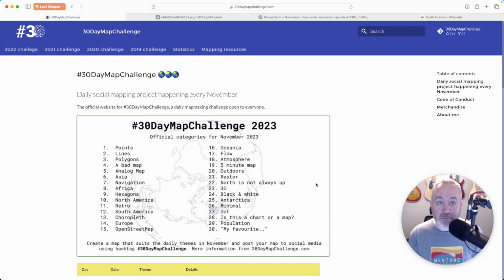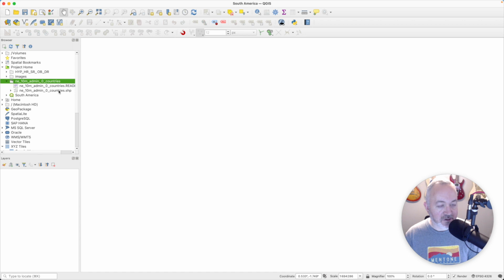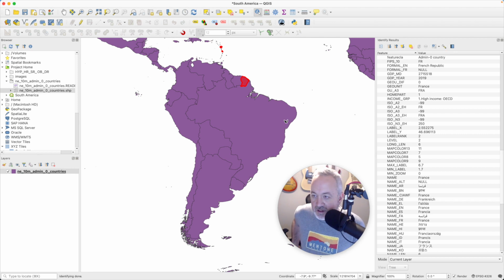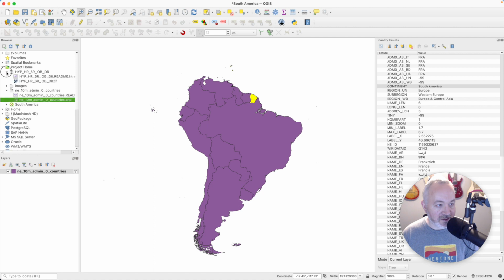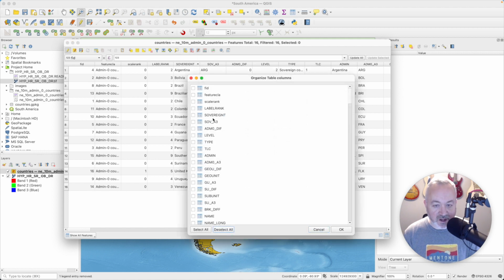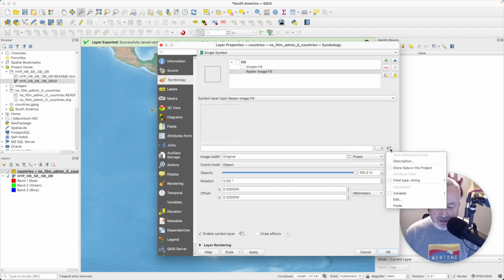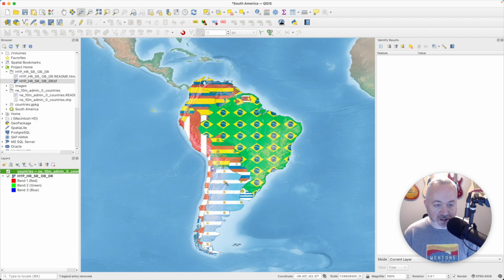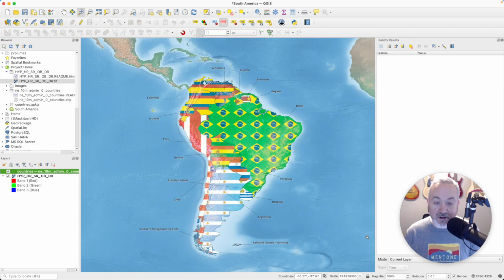30 Day Map Challenge 2023: Day 12 - South America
It's 30daymapchallenge Day 12 - South America and we're making a map of the continent using the flags of each country. France also makes an appearance.